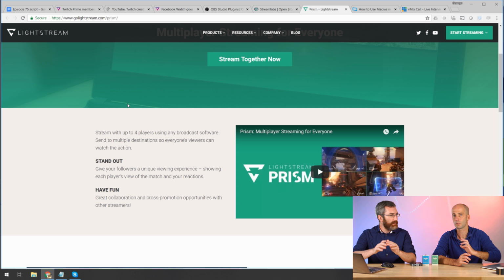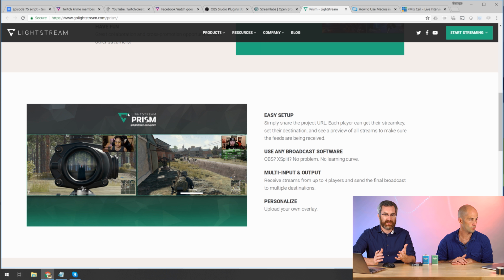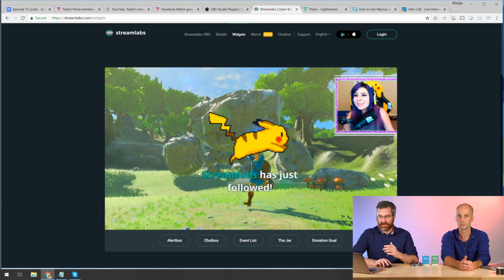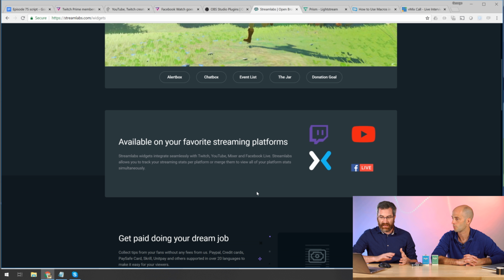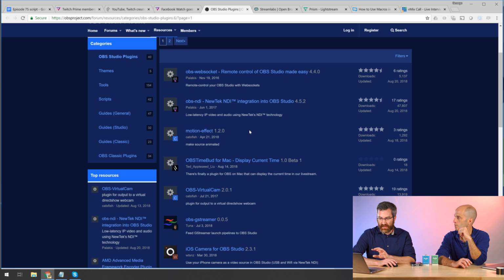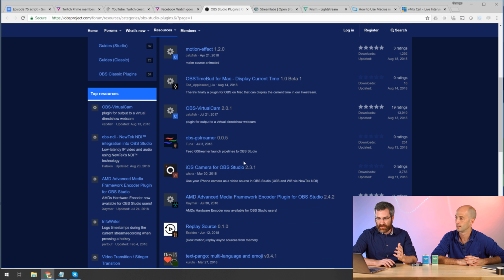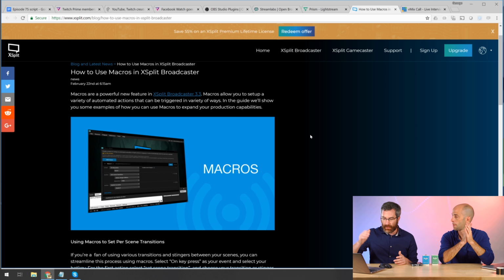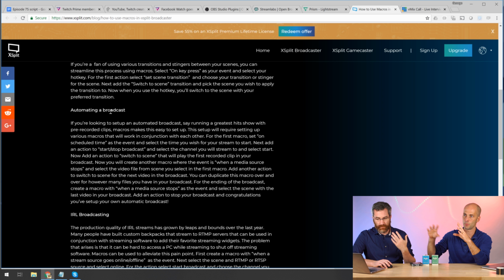Live streaming software - advanced features for 2018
Take your live stream to the next level and discover some really cool advanced features of today's popular live streaming software.

SHOW INDEX:
1) 1:35 - News
2) 7:55 - Streaming software - advanced features, deep dive!
3) 11:02 - Cloud collaboration using Prism
4) 14:09 - Get paid with widgets by Streamlabs
5) 18:35 - Using free OBS community built plugins
6) 21:54 - Macros: hotkeys & macros
7) 27:45 - See you at IBC 2018!

LINKS:
1) Epiphan community forum -

EQUIPMENT WE USE:
Canon C100 MkII (HD)
Canon 17-55 EF Lens
Allen & Heath ZED14 Audio Mixer
Falcon Eyes SO-68TD Edge lit LED
CowboyStudio CN-600SA 600 LED
Epiphan Pearl 2 - Live Video Production System -